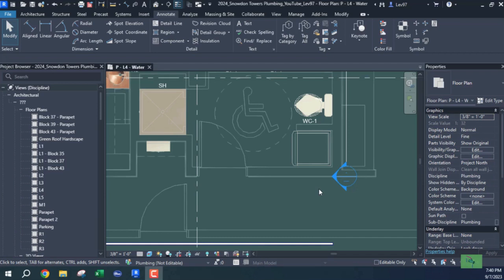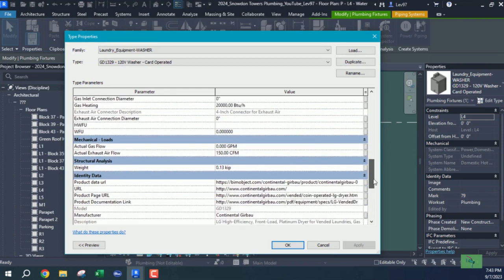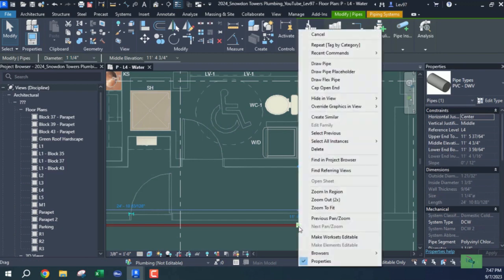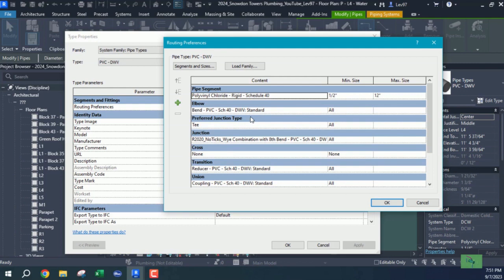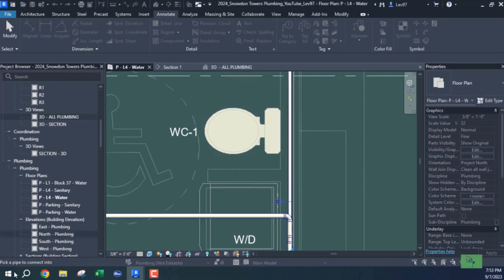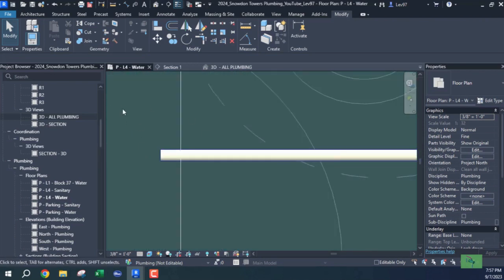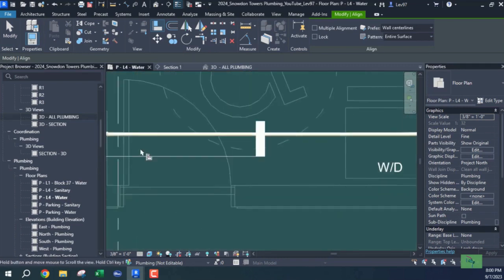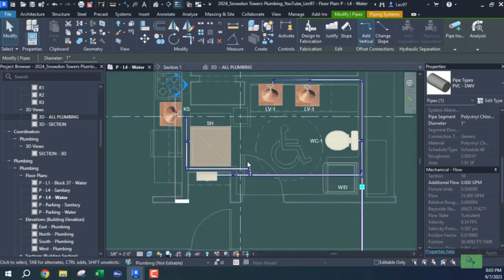[ Part 9 ] Revit | Cold Water Piping..Using Plumbing Fixture Smart Tags...Piping Section Views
Learn How To Use SECTION VIEWS to become more efficient.